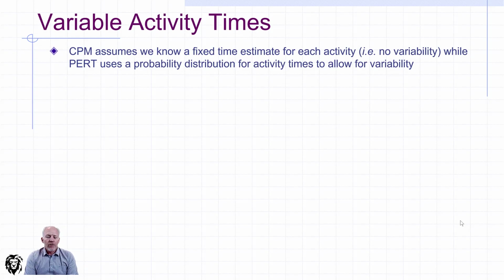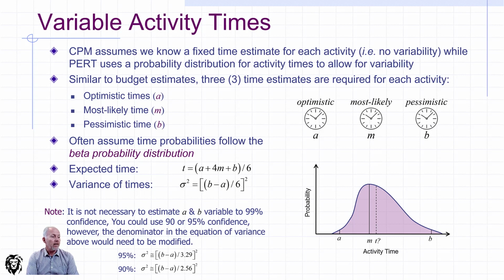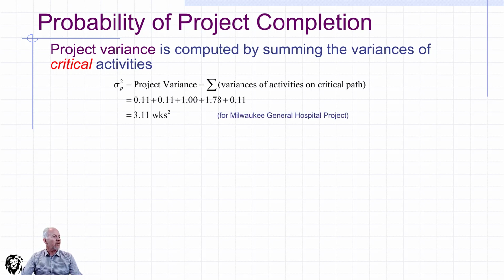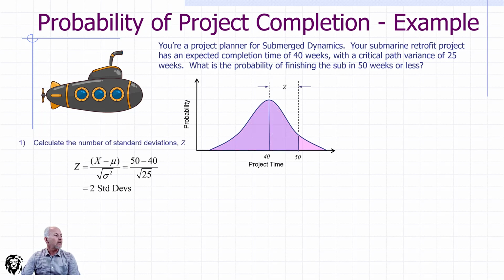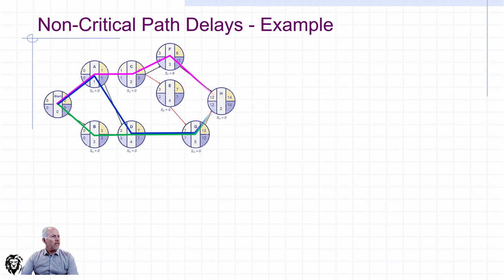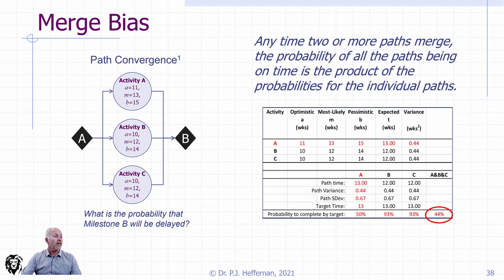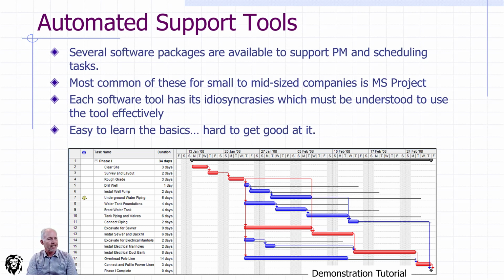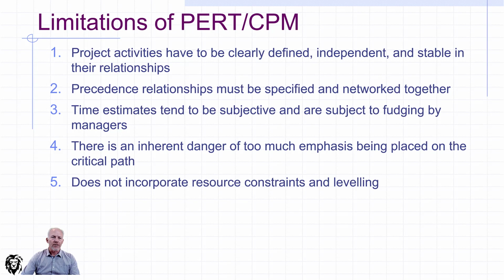PERT Time Estimates and Project Time Variance Video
This 25 min video looks at the use of PERT for estimating activity time and projecting project time completion probabilities on both the critical and non-critical paths.